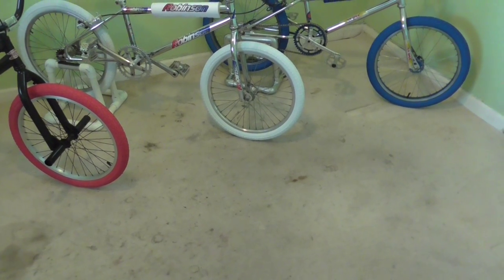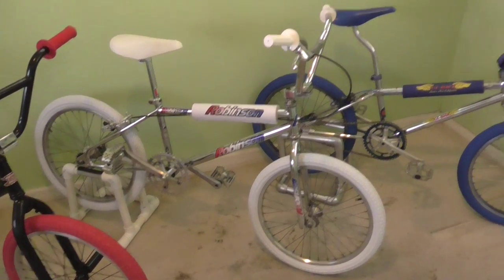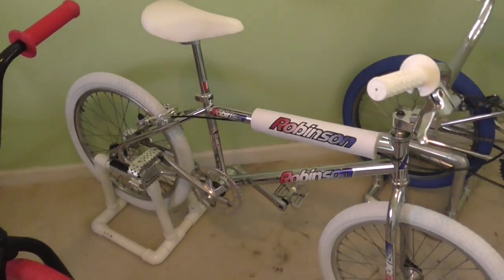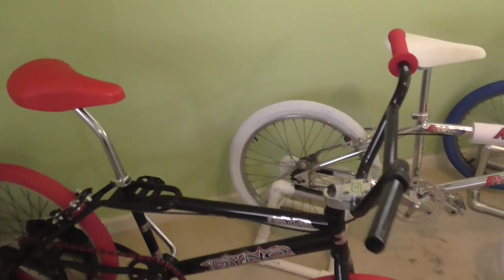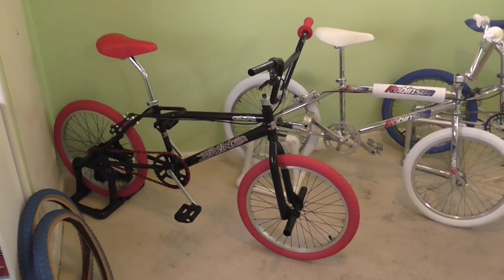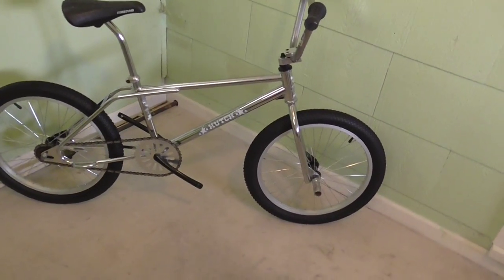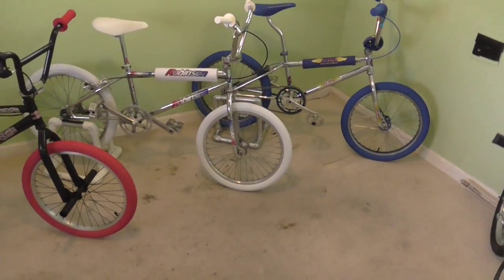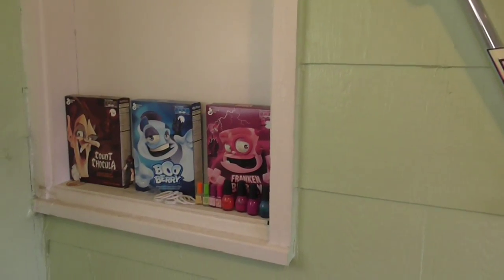Old School BMX Collection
My little bmx collection so far..